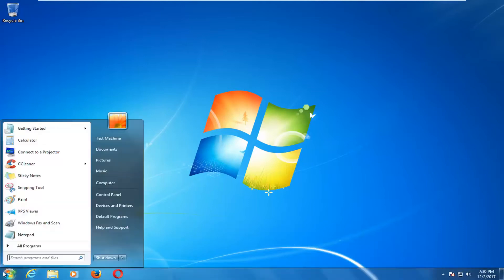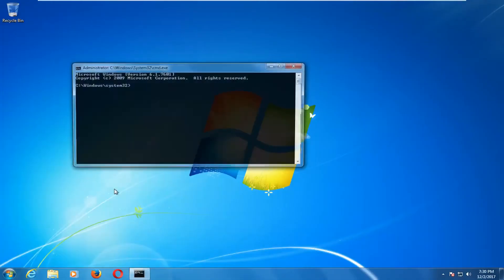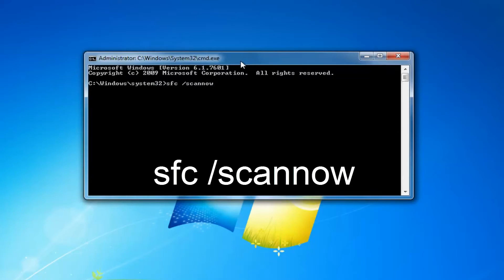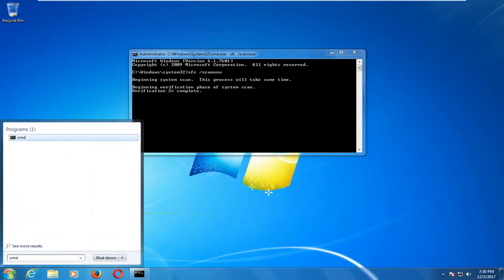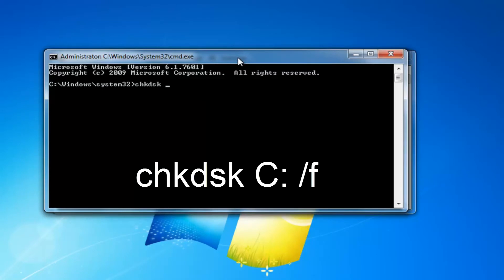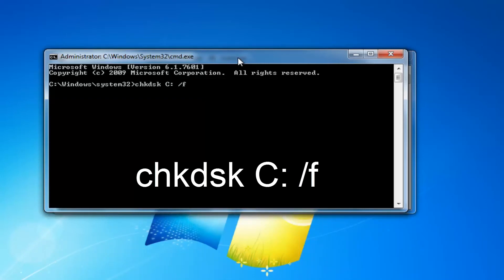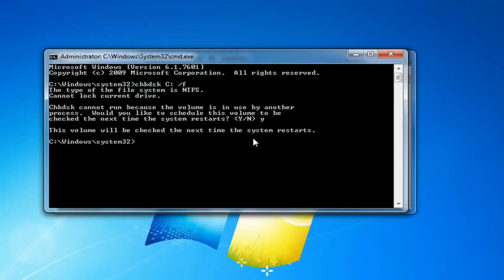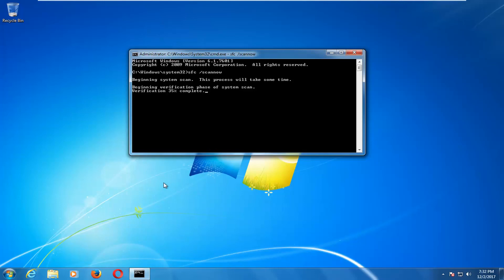Copy And Paste Not Working In Windows 7 - How To Fix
How to fix the copy and past functionality not working properly in Windows 7.